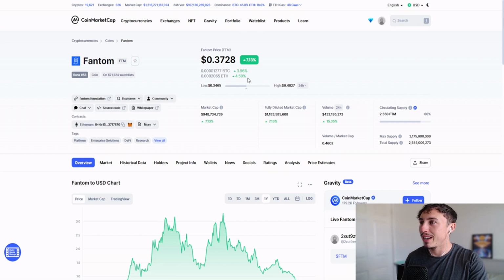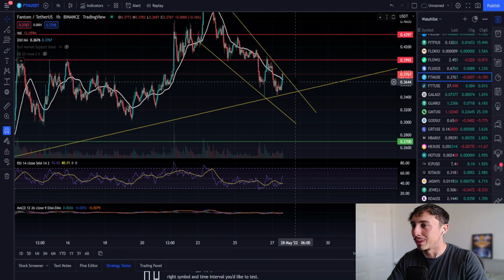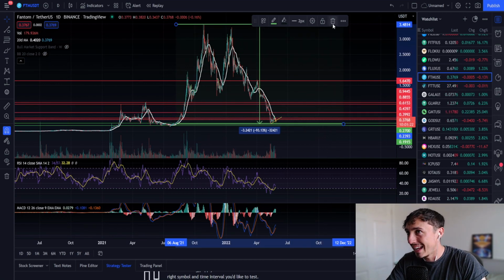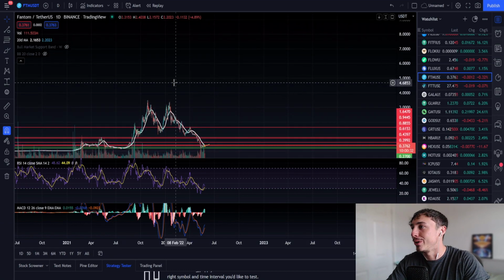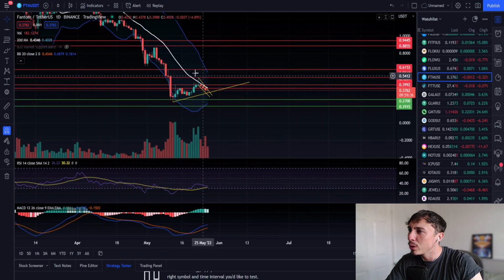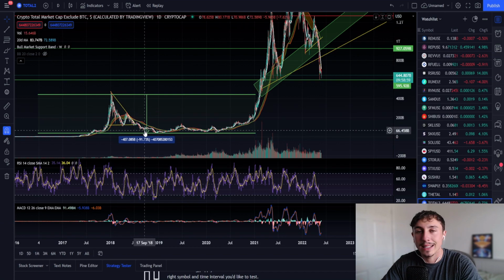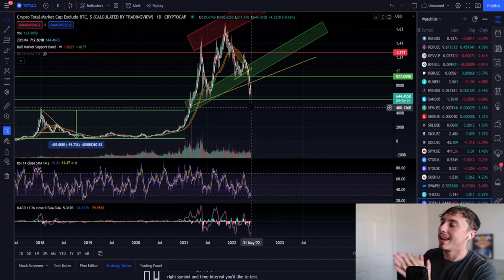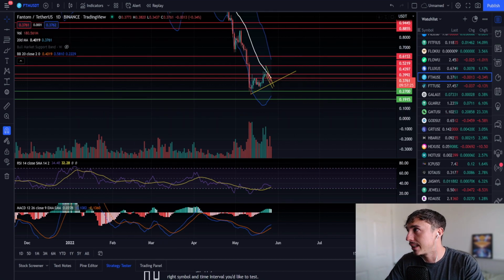FTM FANTOM CRYPTO PRICE PREDICTION! Crypto Crash